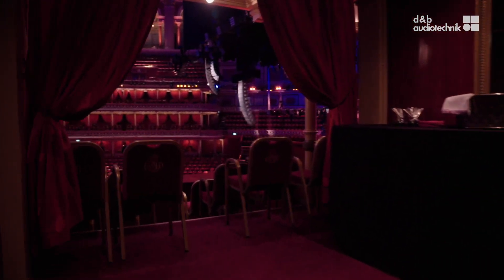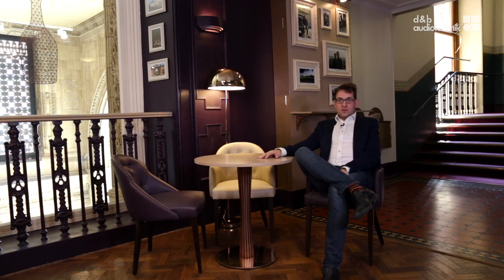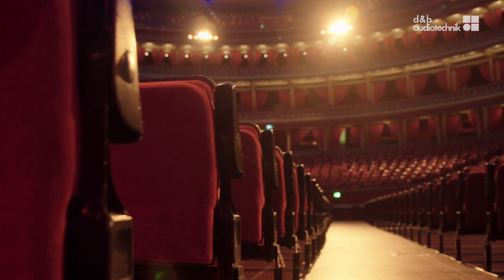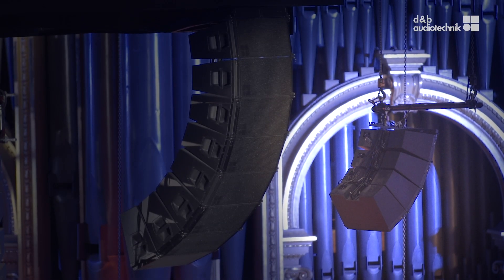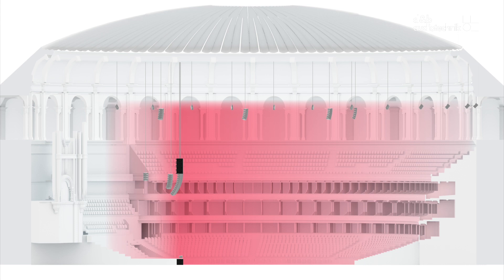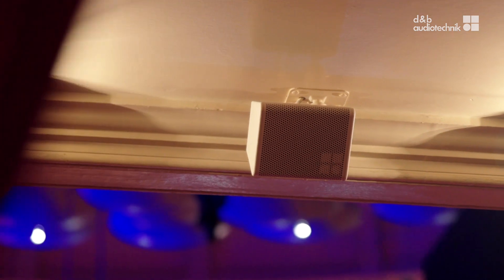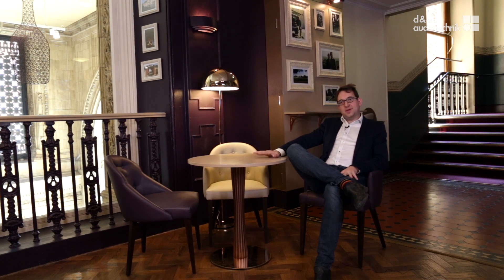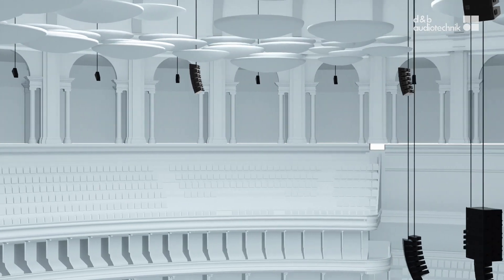Royal Albert Hall - d&b On location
Royal Albert Hall, driven by a vision to provide its audiences with life enriching, unforgettable experiences, installed the world's largest single room audio system with over four hundred and fifty individual loudspeakers from d&b audiotechnik.

The team at Royal Albert Hall and SFL talk about the installation, why they chose d&b and the results of this record breaking project.